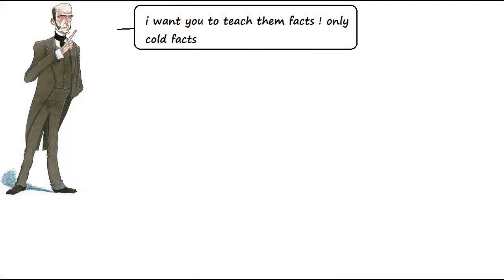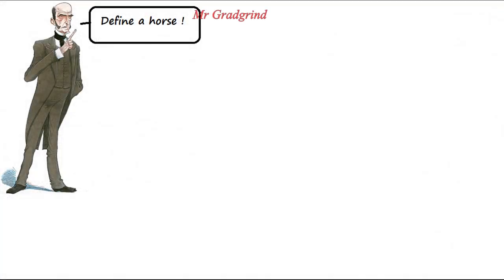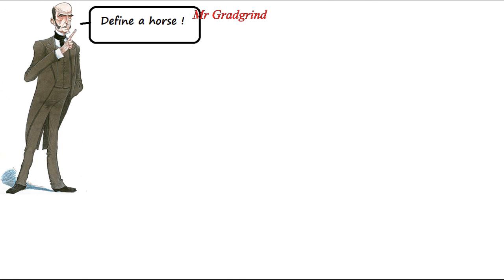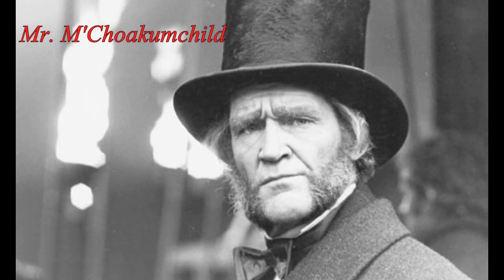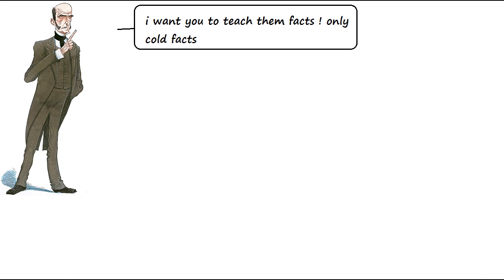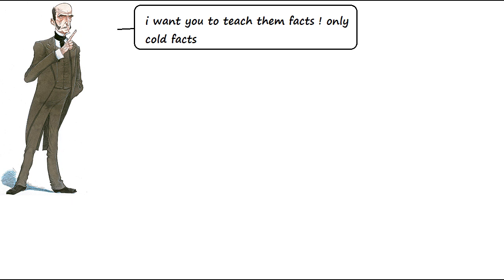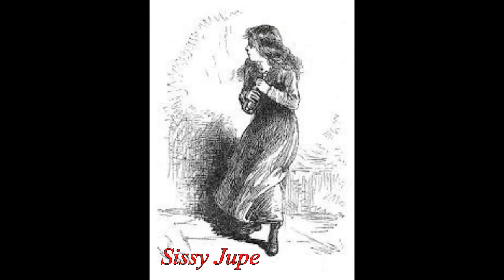Hard Times By Charles Dickens Part 1: Summary of Chapters 1-4